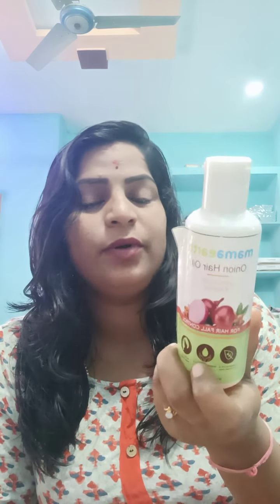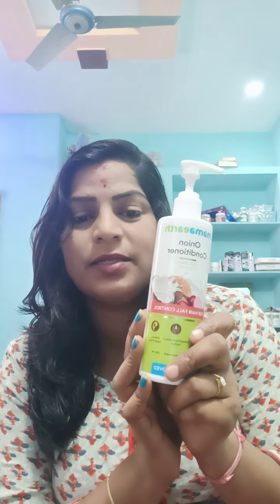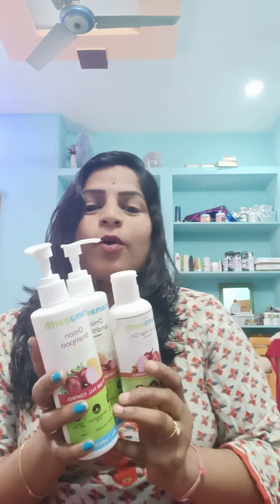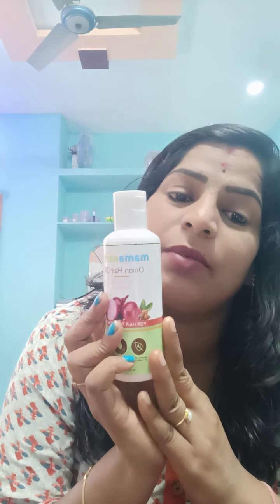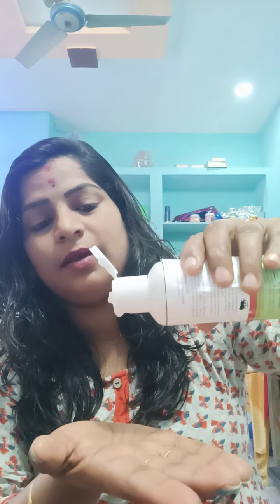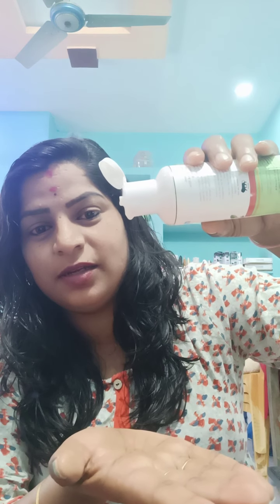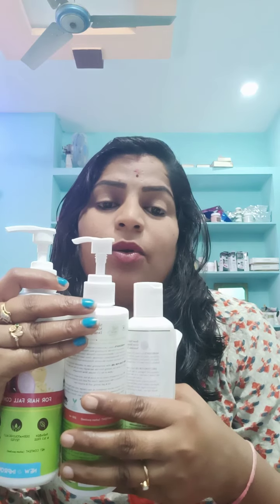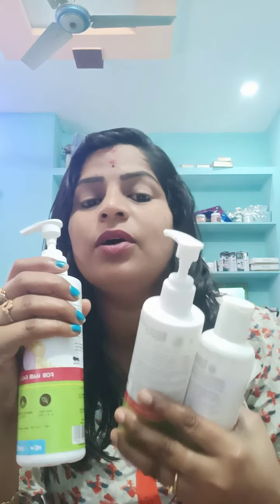Raide on our hair split dandruff and hair fall with red onion products from mamaearth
iam used this online shopping 🛍️ code s-57676076 all of you use this code for purchase products happy shopping